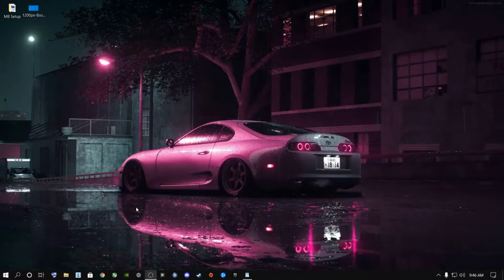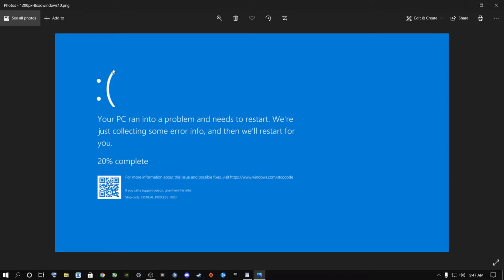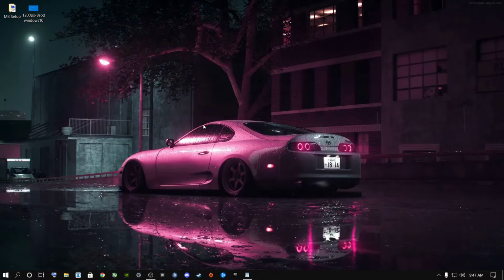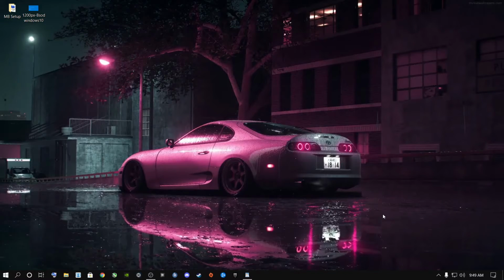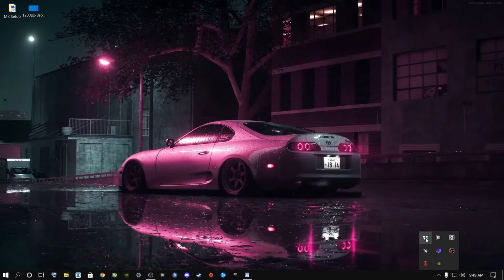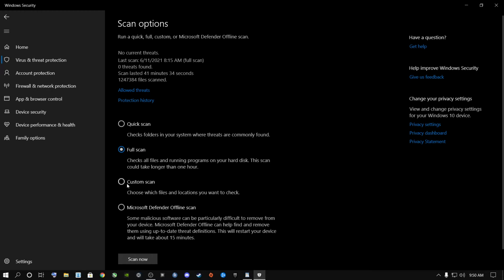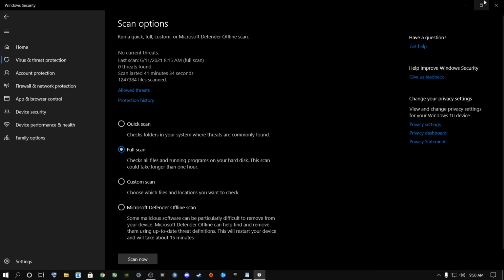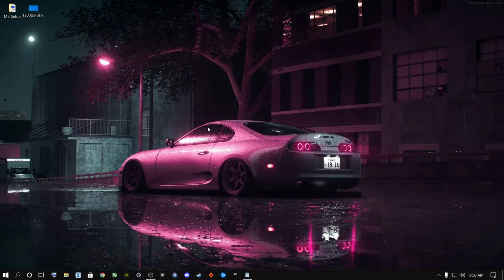Windows Blue Screen Error Fix | Blue Screen Fix 2021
How to Fix Blue Screen of Death Error in Windows 10? | Blue Screen Fix 2021

Open Malwarebytes for Windows.

Do A Full Scan on your Computer

Click the Detection History card.
In the Quarantined items tab, check the boxes of the items you want to restore or delete.
Click the Restore or Delete button. Deleting the items permanently removes them from your device.

I will be uploading Software & Hardware Solutions on a regular basis..